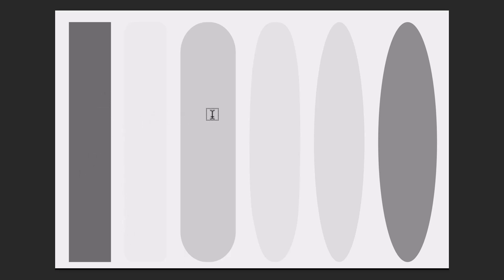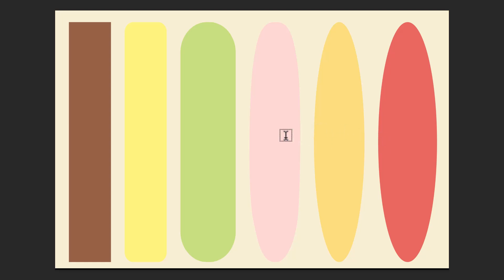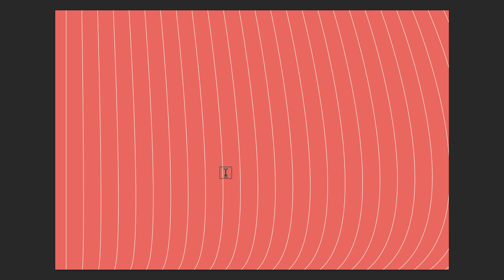Principals of Design, gradation in the elements